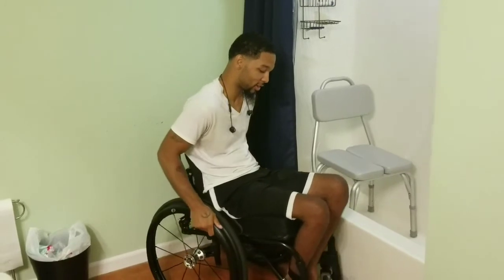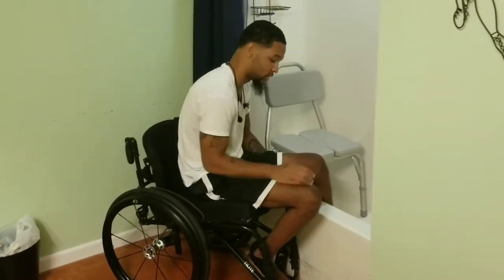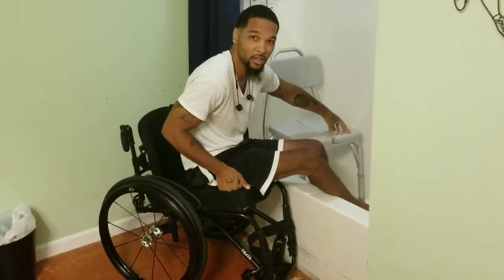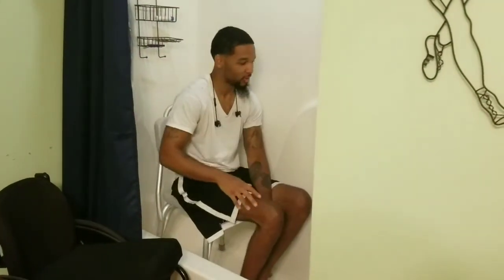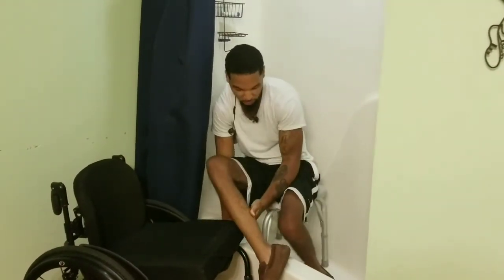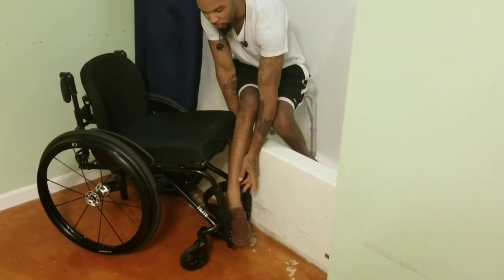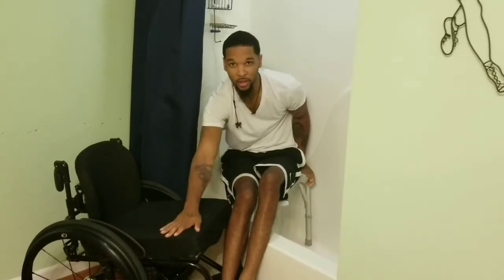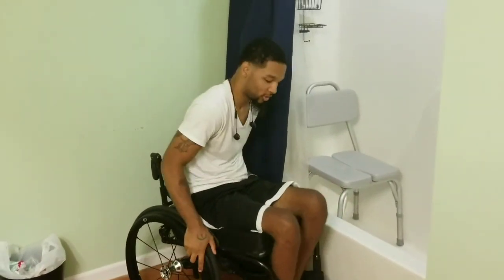Wheelchair Wednesdays #3 "Shower Transfer"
Me showing how I get in & out the shower